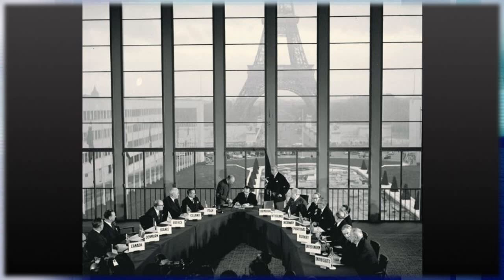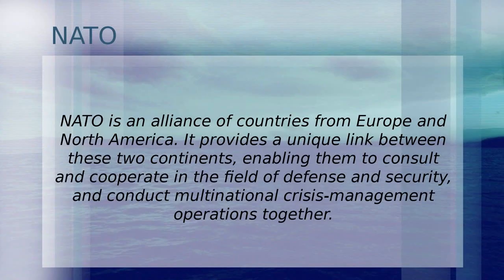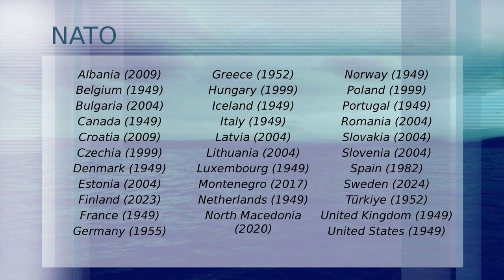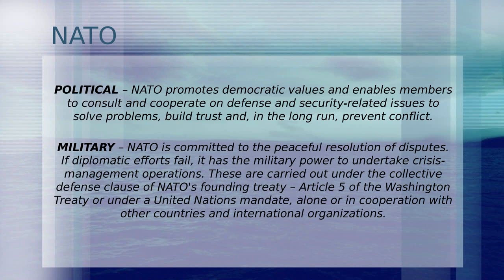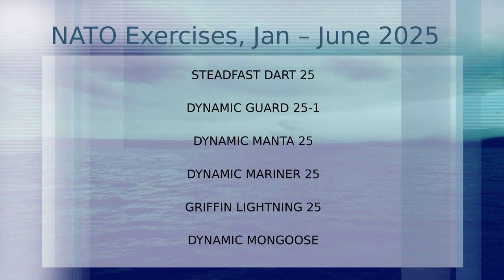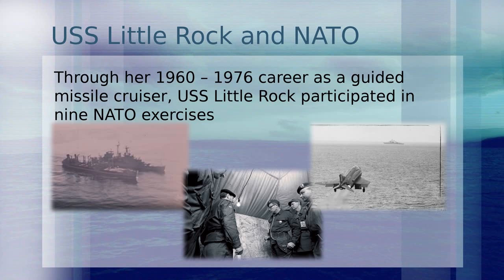USS Little Rock's NATO exercise participation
Hello all -
With the tense situations between the United States and NATO, Shane wanted to review the USS Little Rock's involvement in NATO exercises. He discusses a little of the history of NATO, and then reviews the USS Little Rock's participation.

Thanks for your continued support, and see down below two videos I reference in this video. Links are included.